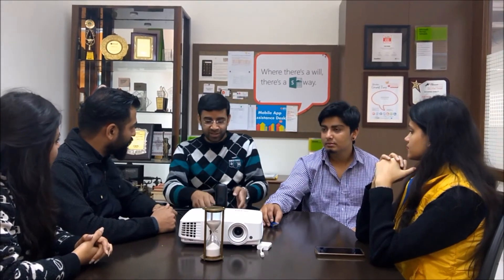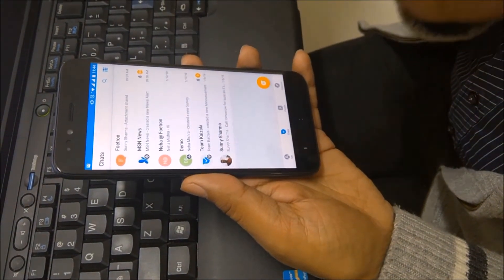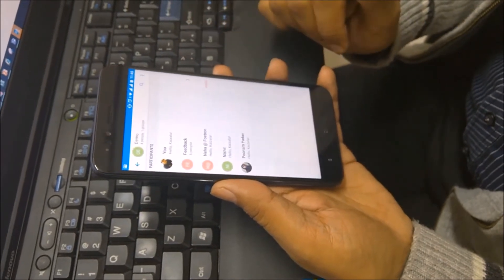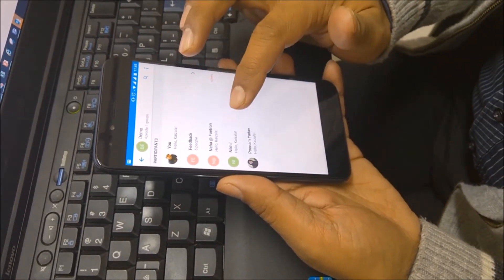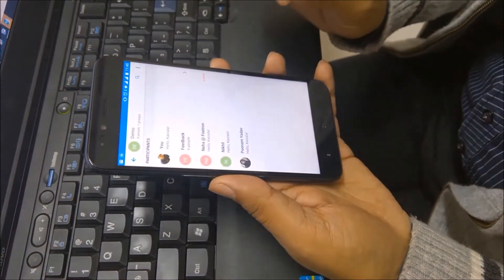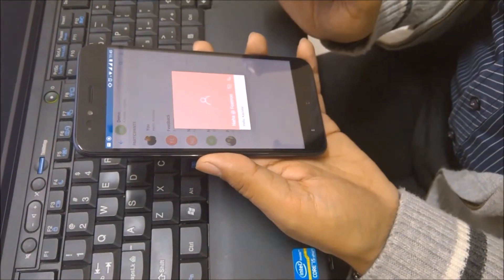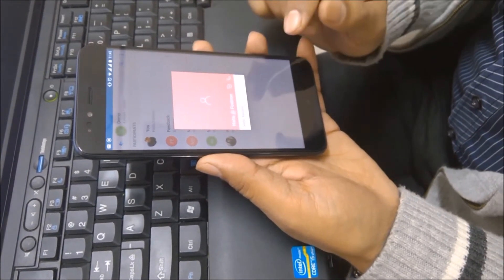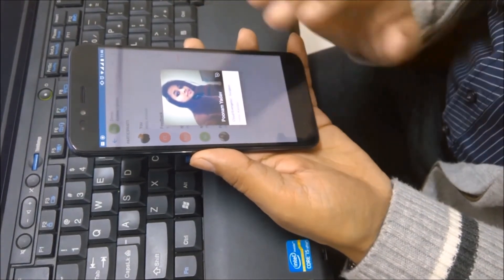How can I ensure security with Kaizala application?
Want to know how Kaizala is secure ? If yes, then watch our video and know how you can leverage kaizala Application in your organization.